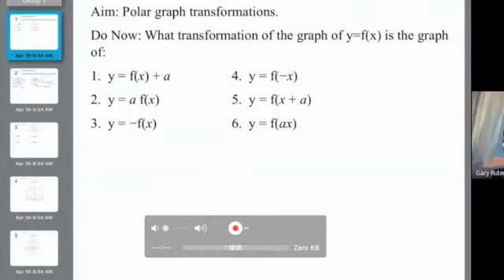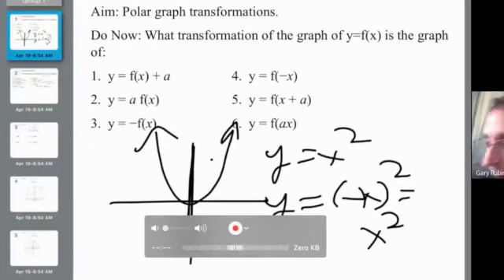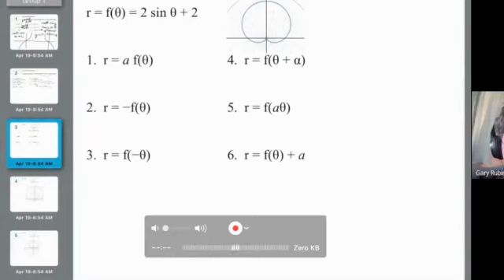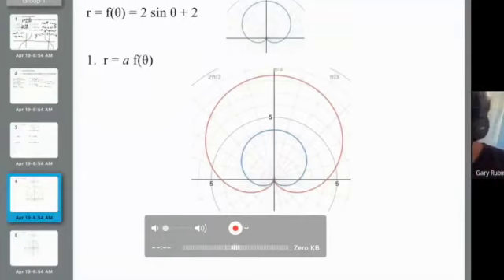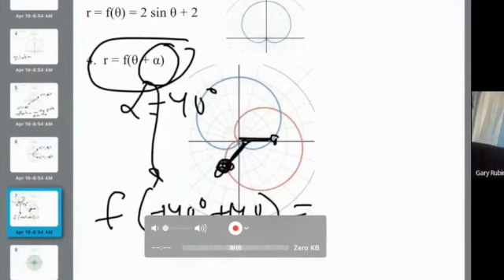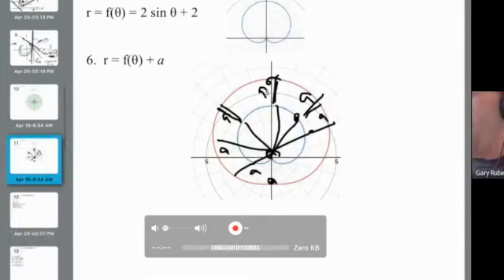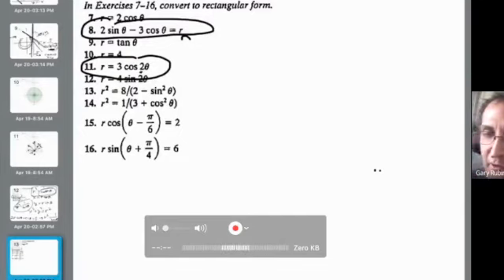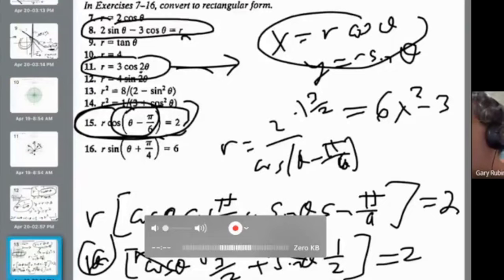Precalc Zoom 39 transformations of polar graphs